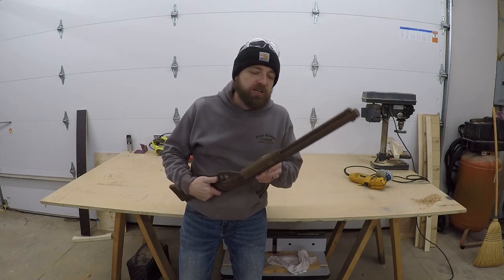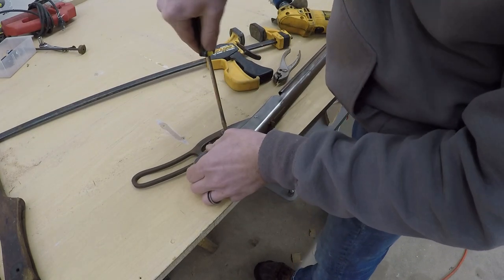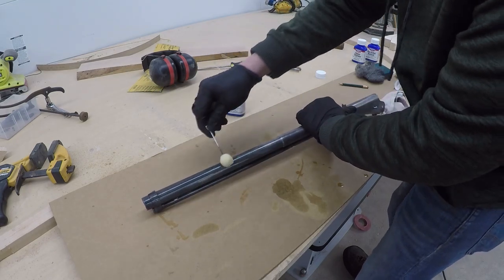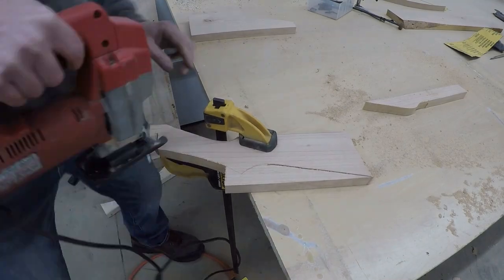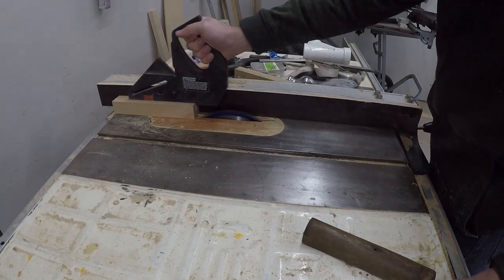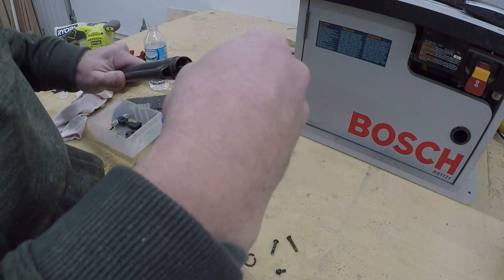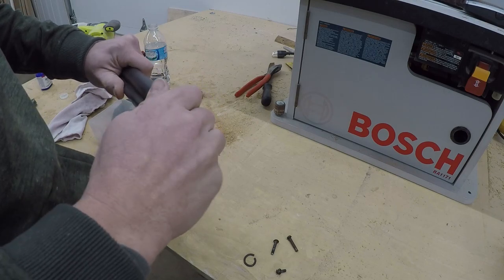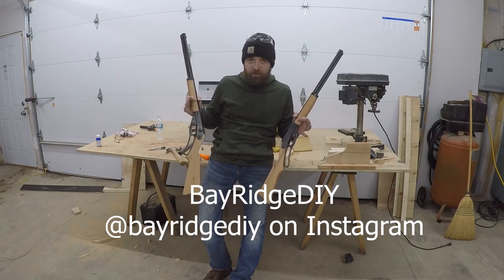Daisy Red Ryder Carbine Model 10 No.111 Rebuild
In this video I take two antique Red Ryder BB guns and Restore them to be shot again.